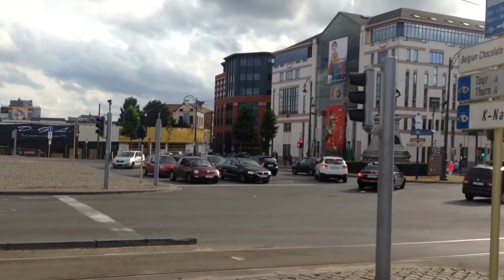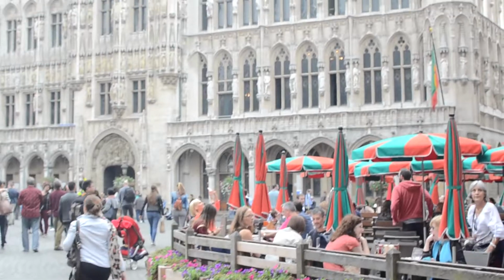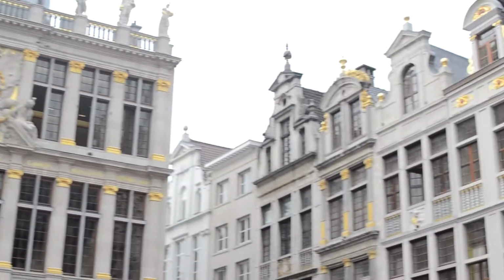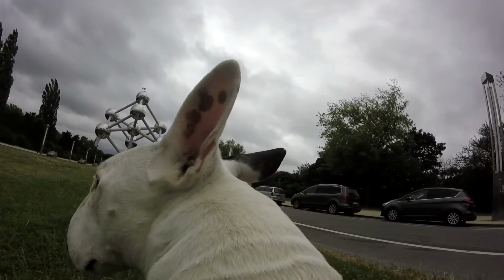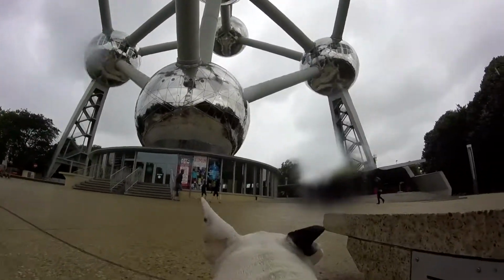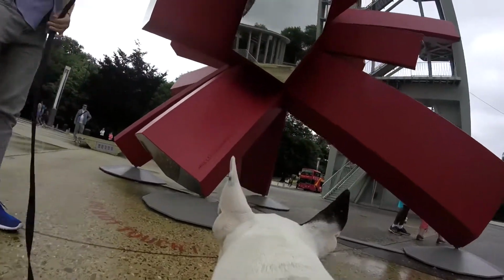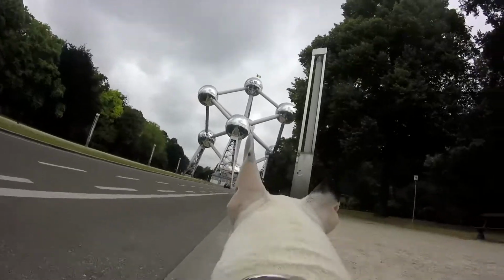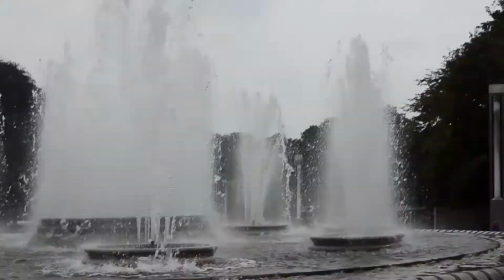A tour through BRUSSELS and a visit to the ATOMIUM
Take a trip through the wonderful city of Brussels and view the iconic landmark known as the ATOMIUM - a true wonder!

Rocky and I visited this city a couple of times and passed through some wonderful sights including the Jean Claude Van Damme statue and the Grand Place!

Dogs were not allowed inside the Atomium building so we explored the outside of the area which is still a fantastic adventure! We hope you enjoy Rocky's little tour of Brussels!